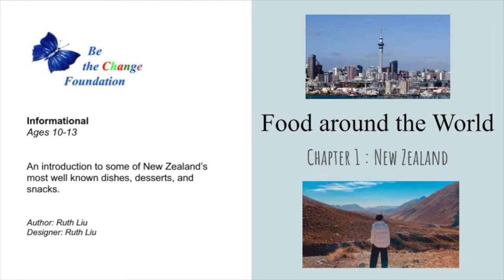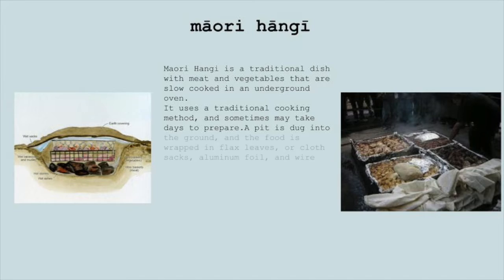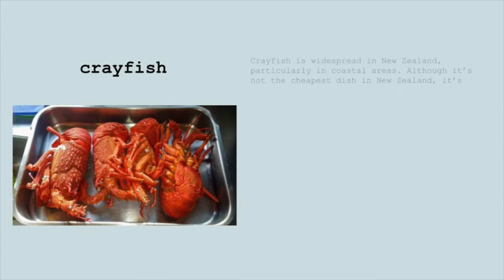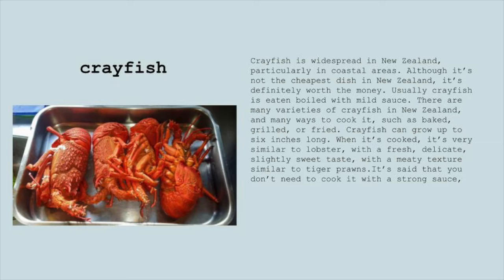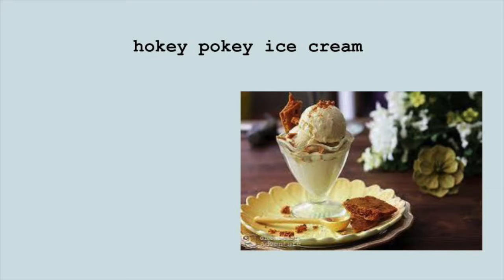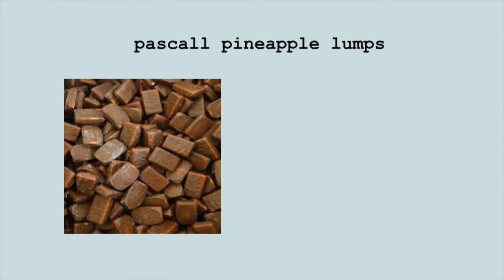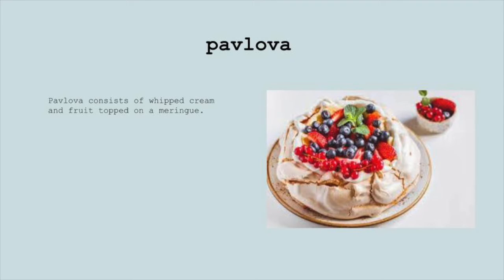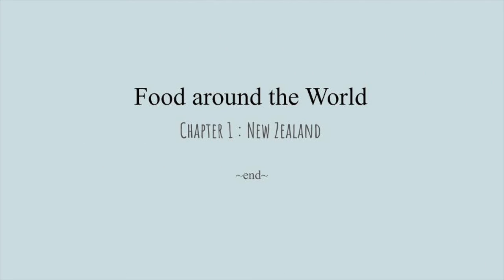Food in New Zealand | Read Aloud Digital Books | Youthpedia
This book is Part 1 of Food around the world. This is an introduction to some of New Zealand's most well known dishes, desserts, and snacks.

Informational
Age 10-13

Author: Ruth Liu
Designer: Ruth Liu